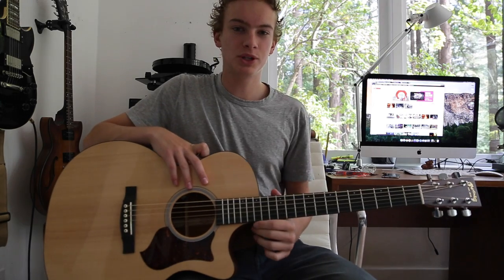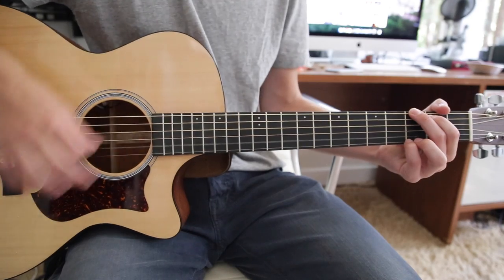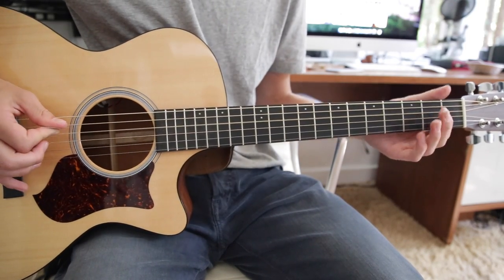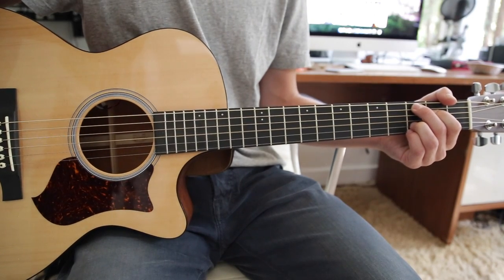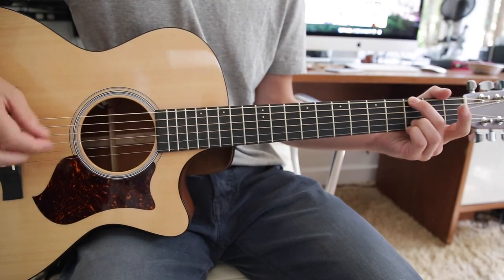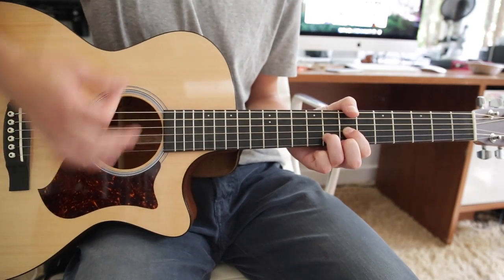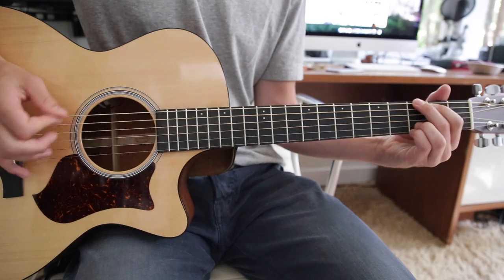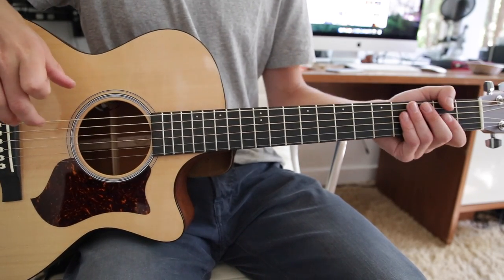"Over The Hills And Far Away" by Led Zeppelin - Jimmy Page Guitar Lesson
A guitar lesson on how to play "Over the Hills and Far Away" by Led Zeppelin.